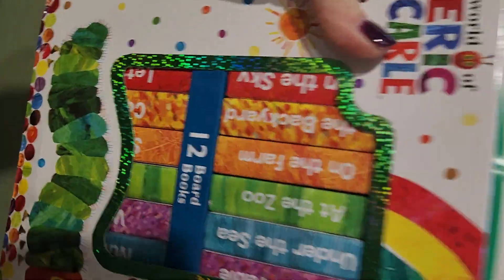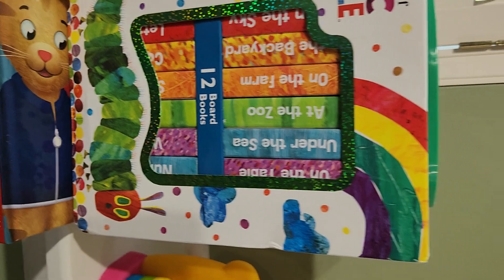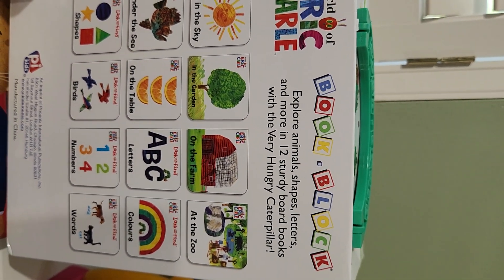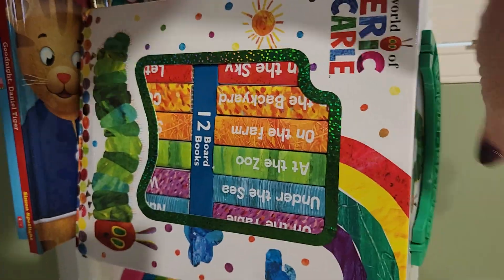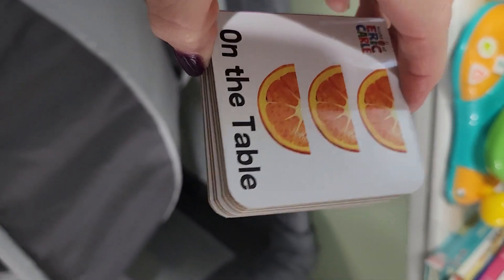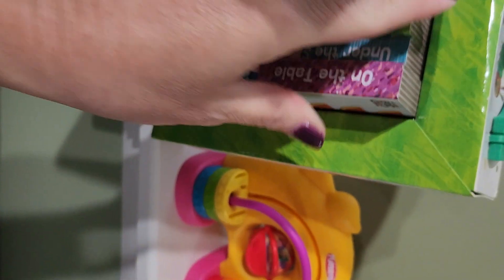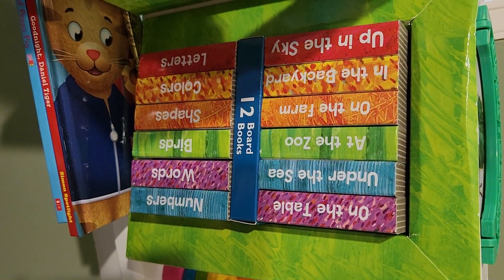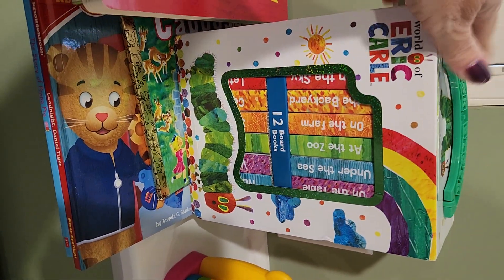Eric Carle's World: My First Library Board Book Set - First Words, Alphabet, Numbers, Colors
Amazon storefront

The Very Hungry Caterpillar is having an anniversary, and it's a big one! Celebrate the beloved book's 50th anniversary with this Eric Carle Book Block Library. Look, find, and learn with the Very Hungry Caterpillar! This take-along library includes 12 sturdy little board books featuring classic Eric Carle art. Six "Look and Find" titles let little ones search the pages for hidden objects. Six "Here, There, and Everywhere" titles explore concepts like numbers, letters, colors, and shapes. It's a perfect first reading experience for little ones who are "hungry" for fun!